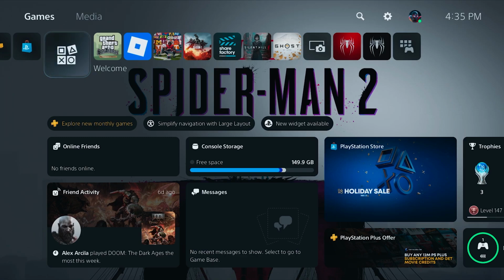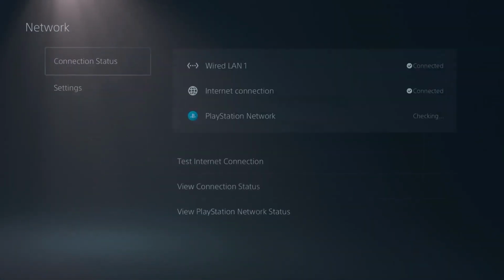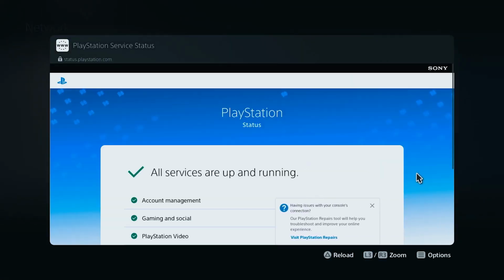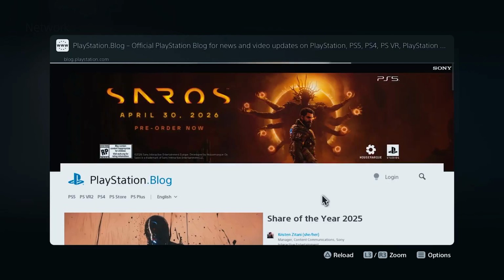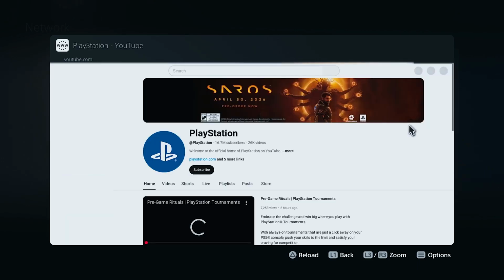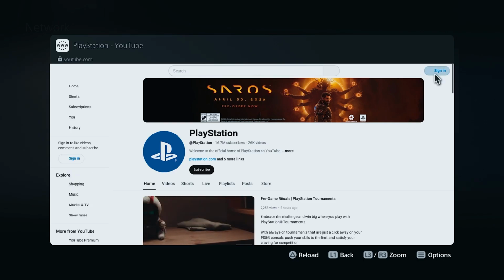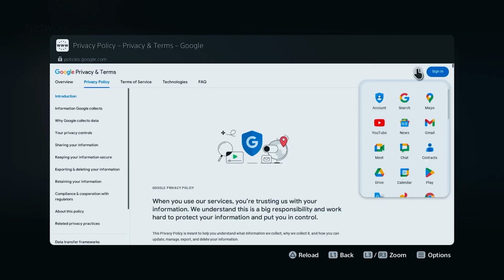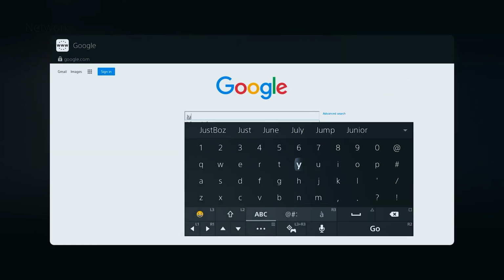How To Use Google On PS5 Full Screen - Full Guide